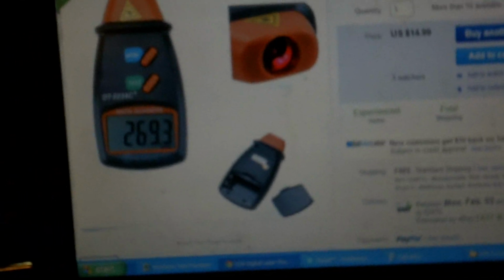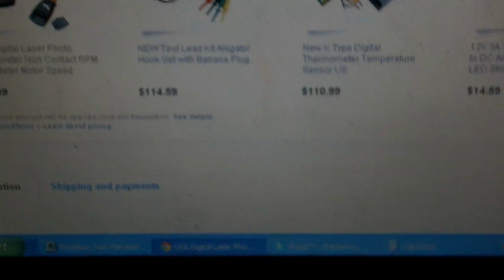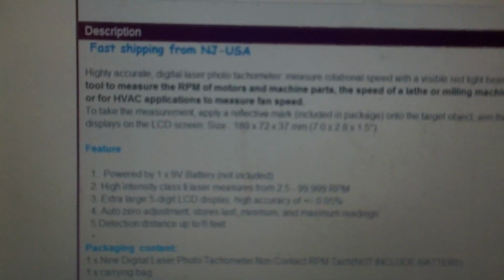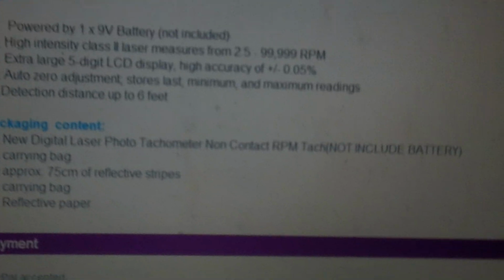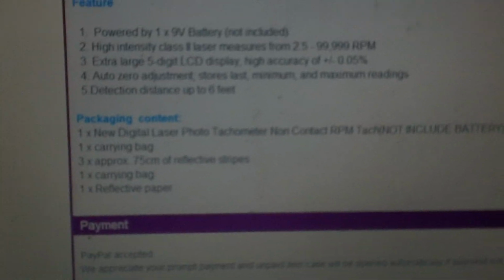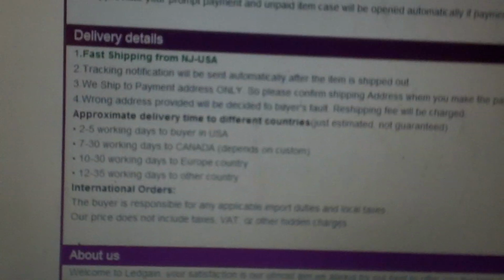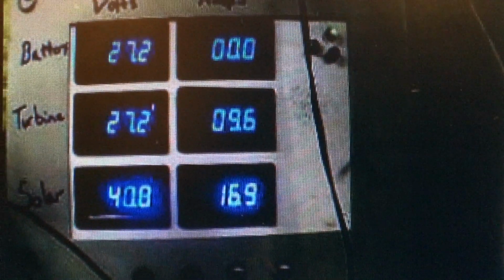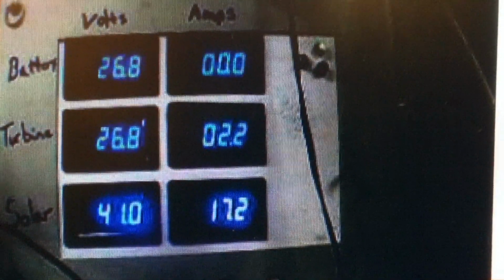Digital Tachometer DT-2234C+ Rievew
Hello YouTube Friends.

This is a small Review on the USA Digital Laser Photo Tachometer Non Contact RPM Tach Meter Motor Speed Gauge
Model # DT-2234C+

In this small video I talk about the item, and show a test with a small Tread mill motor.
this is a handy device for many things that you need to know the RPM of.

I hop this video helps those that are out looking for a Tachometer, or RPM Meter to checking the rpm's of your items.